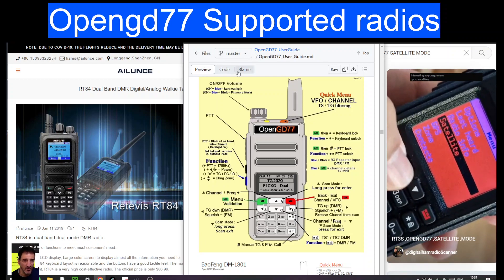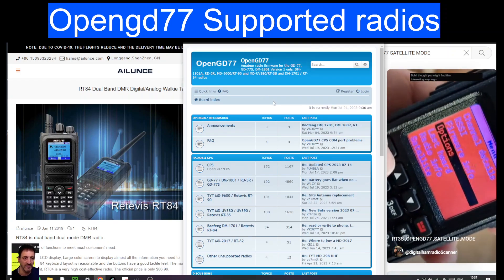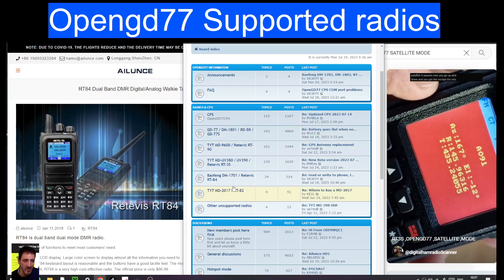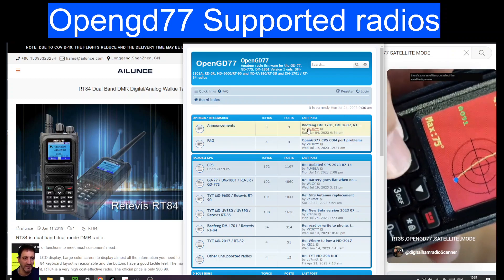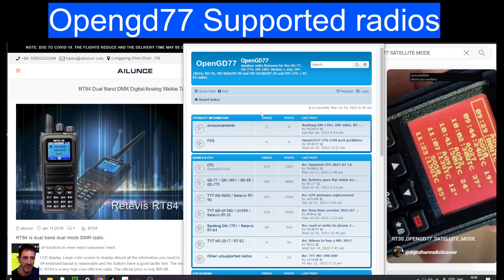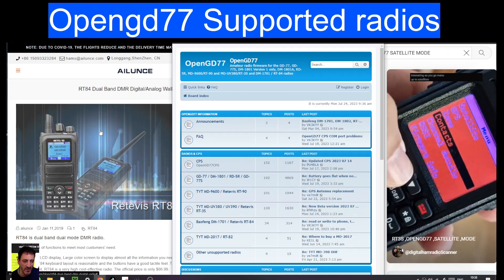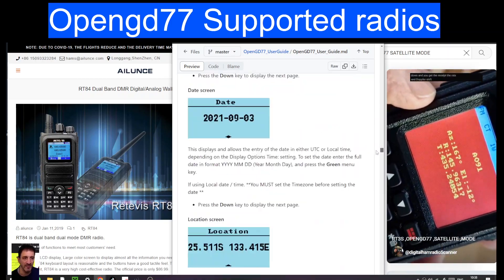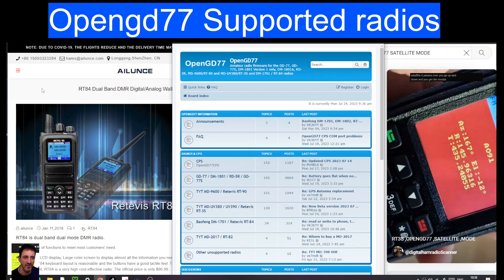OPENGD77 SUPPORTED RADIOS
OPENGD-77 MAIN FORUM